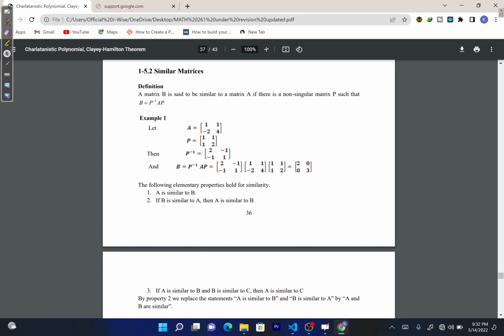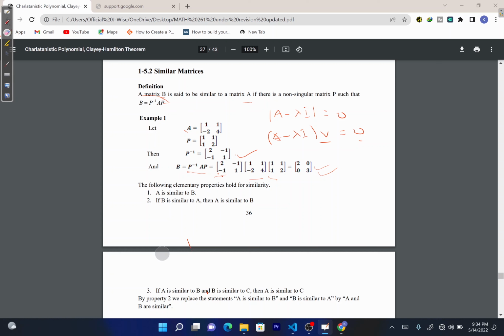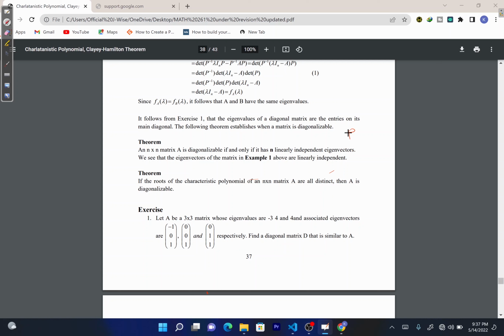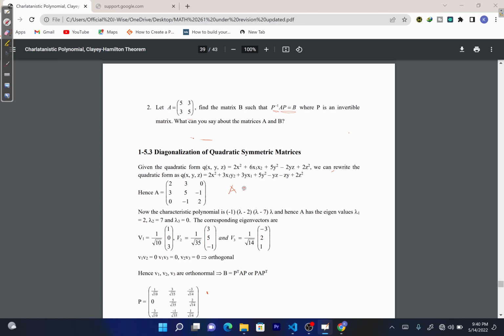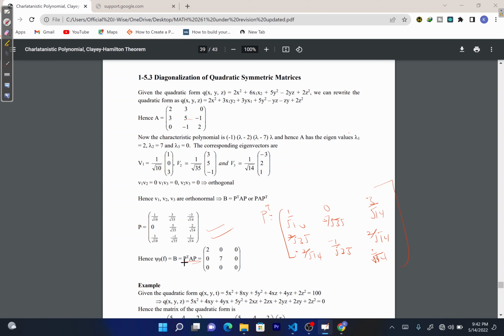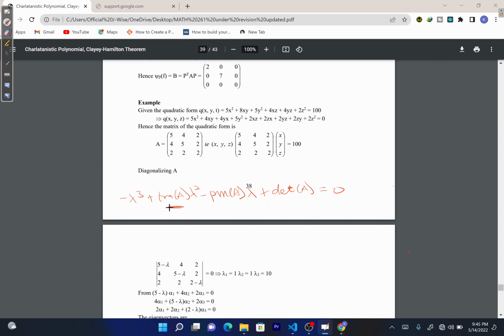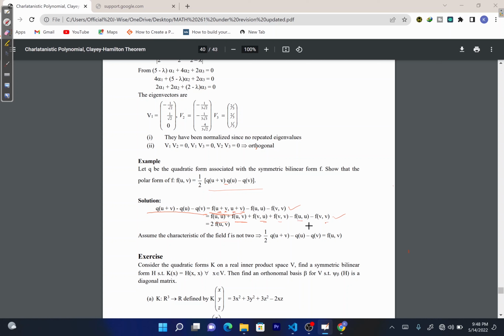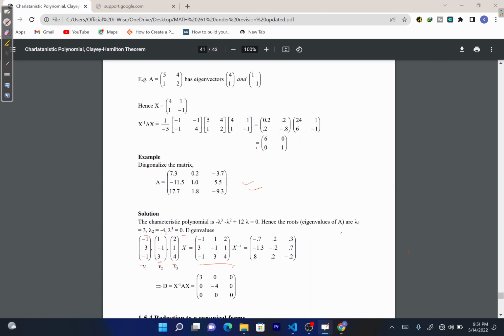Lesson 11 Similar Matrices and Diagonalization of Matrices